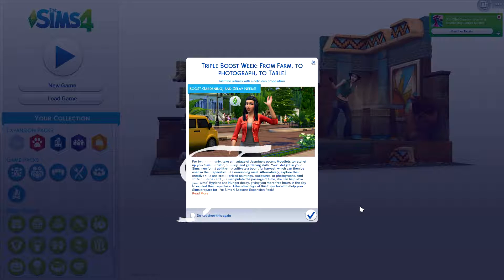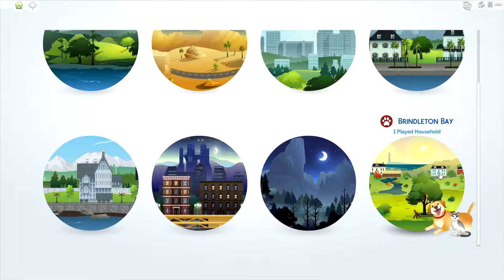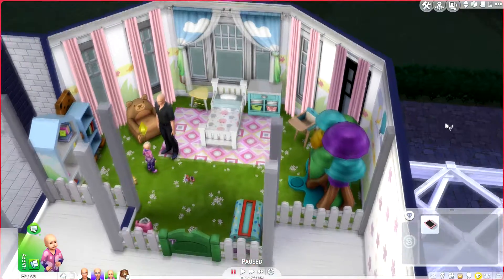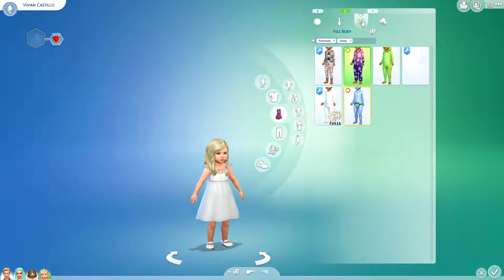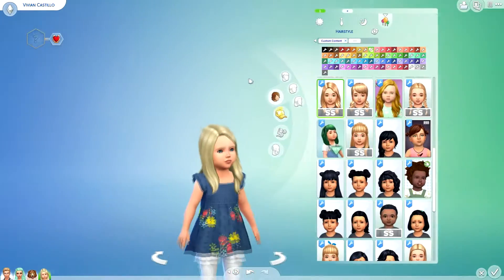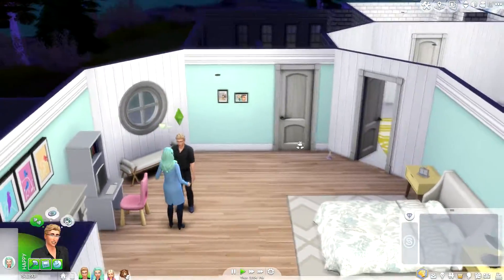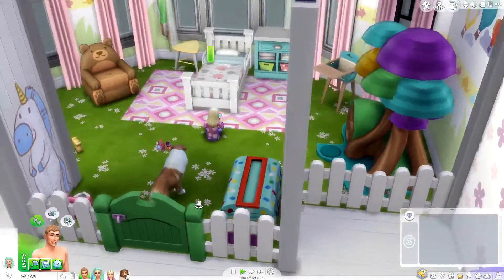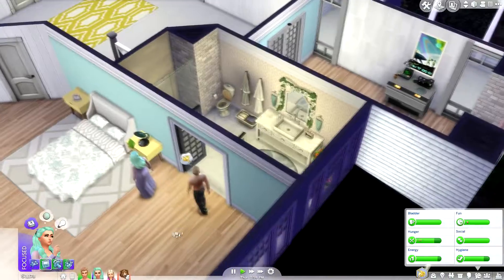Not So Berry (Part 15) Makeovers and Pregnancy!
We do some uh unneeded makeovers, thanks EA. And we may have baby two on the way!

Intro Music: Bloom by: The Paper Kites (all rights to them for music)

Follow me on:
 Origin: 0NeonSky0